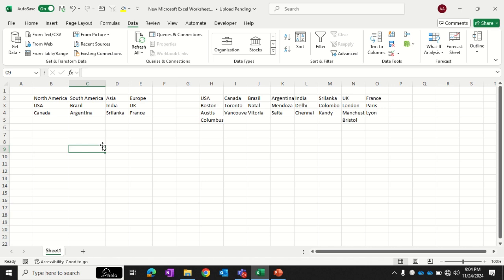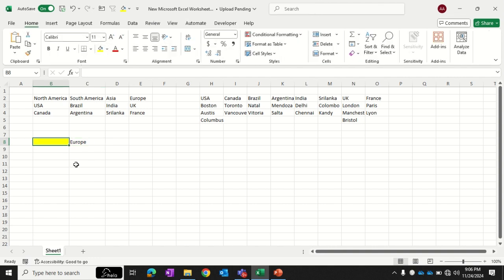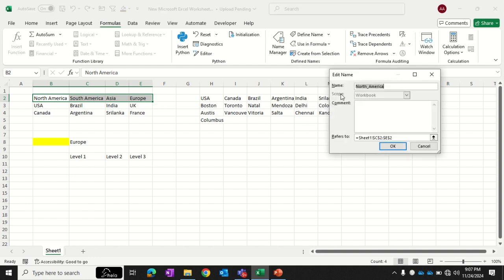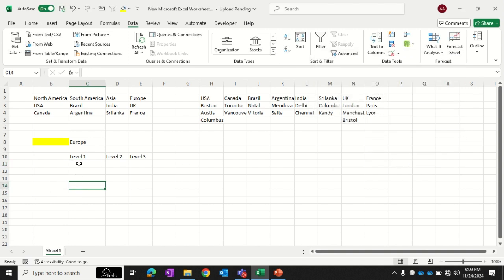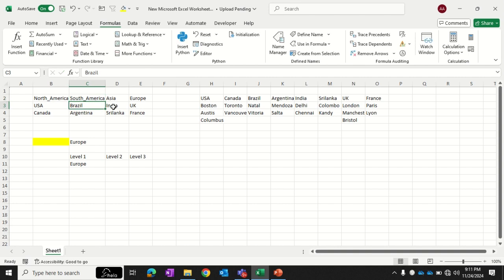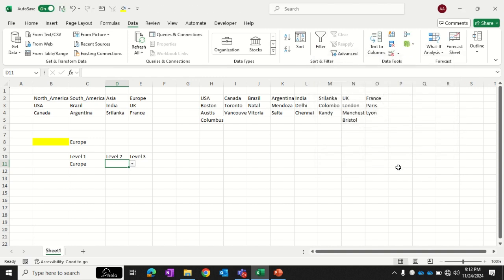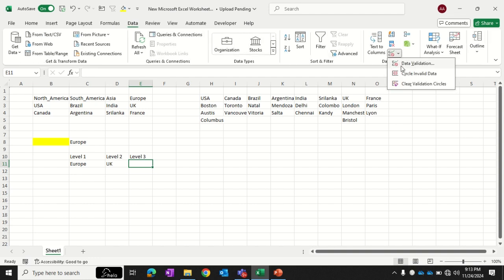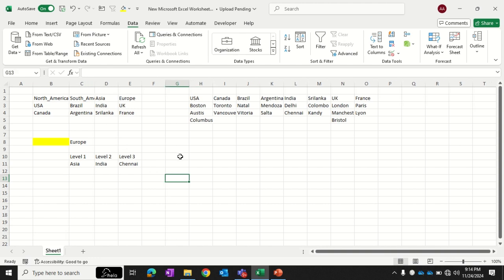Create Dependent Drop Down Lists up to Level 3 in excel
This video explains how to create drop down lists in excel up to level 3